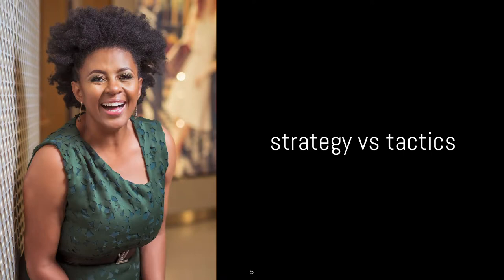Digital Marketing Strategy for Photographers - Where to begin // Bertrand Van Der Berg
This is a follow-up video from the workshop we did with Bertrand Van Der Berg on digital marketing for photographers. This covers what you should be looking at when marketing your photography business, the platforms you should consider, strategy vs tactics and much more!

This is the first in a series of workshops that we will be hosting. Keep an eye out on our Facebook page for details of future events!